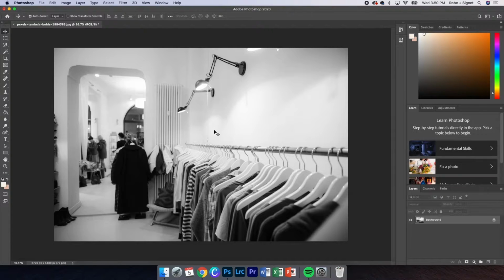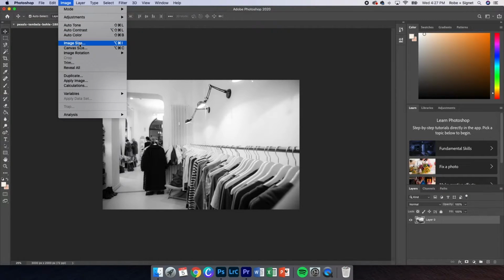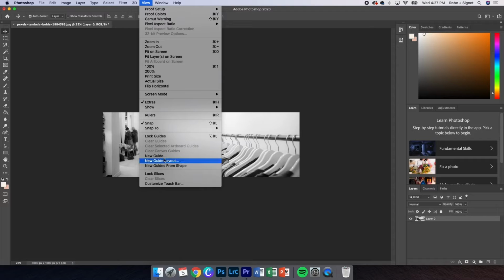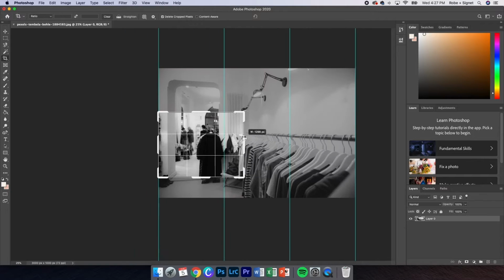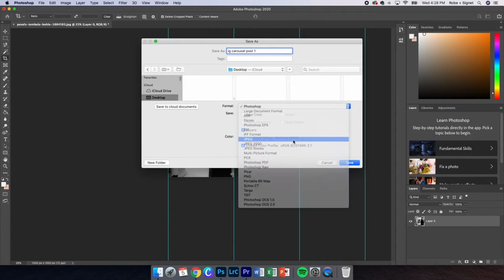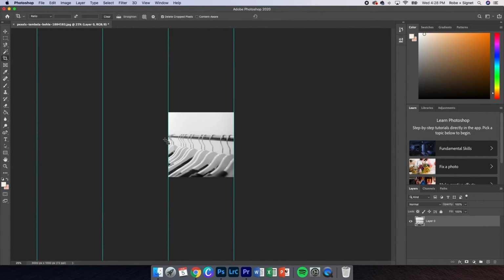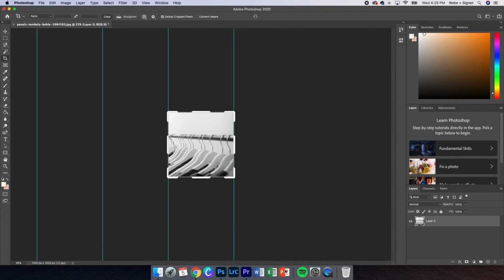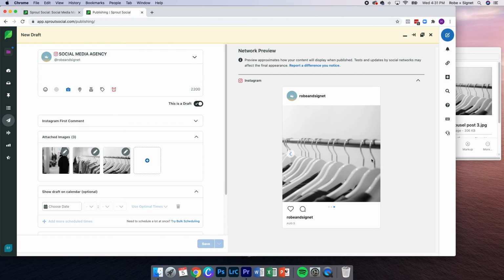How To Create a Panoramic Effect In An Instagram Carousel Post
If you've ever stumbled upon an Instagram carousel that features a "panoramic effect" but never knew how to recreate that yourself, you've come to the right place.

Watch for a full tutorial on how to transform a normal image into a seamless, panoramic Instagram carousel post using Photoshop.

📫 Sign up for our newsletter for social media news, FREE templates, and tutorials sent straight to your inbox